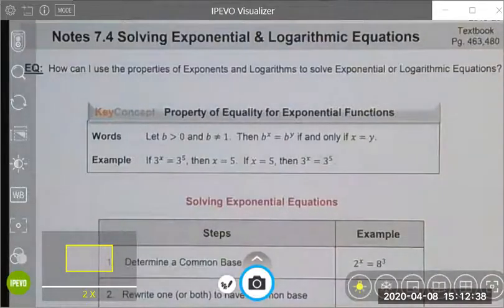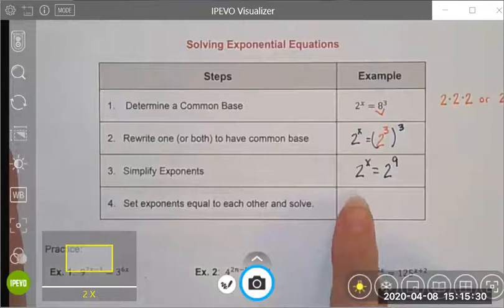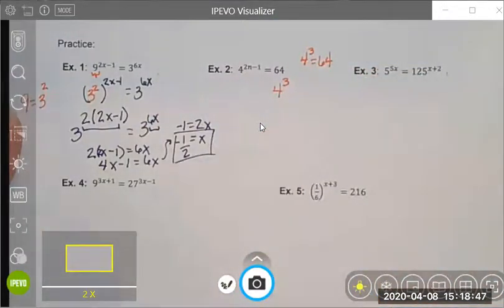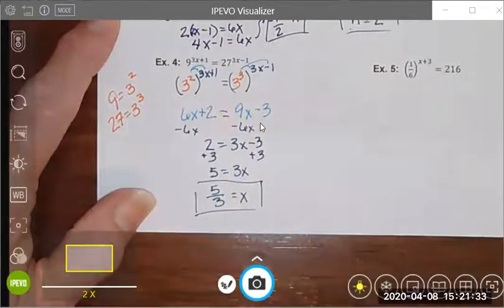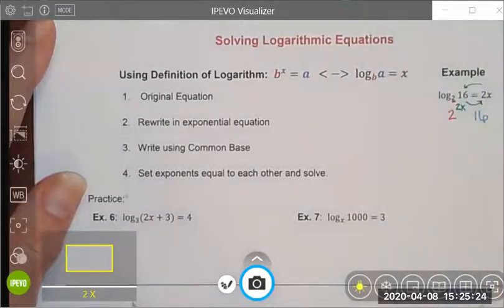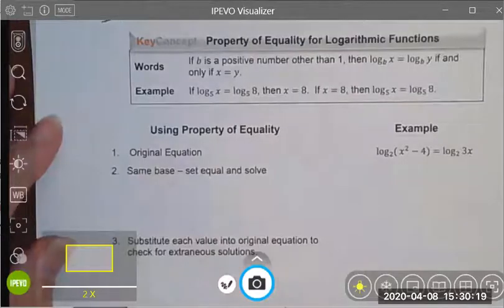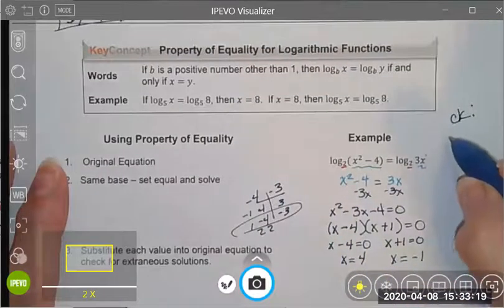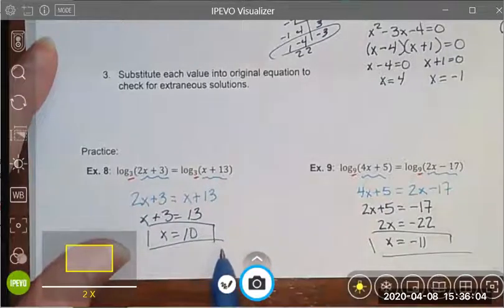Solve Exp Log Eq 7 4 Video